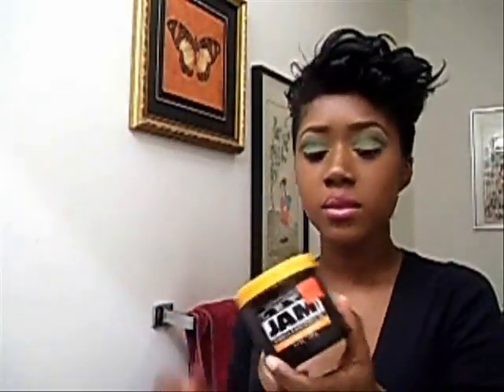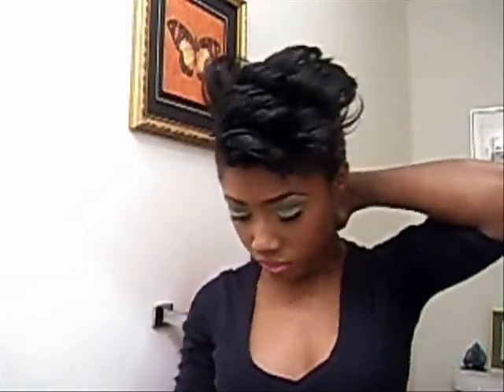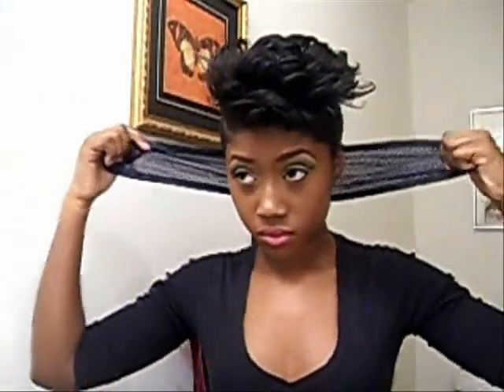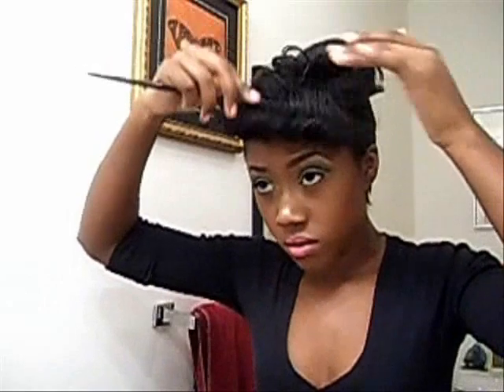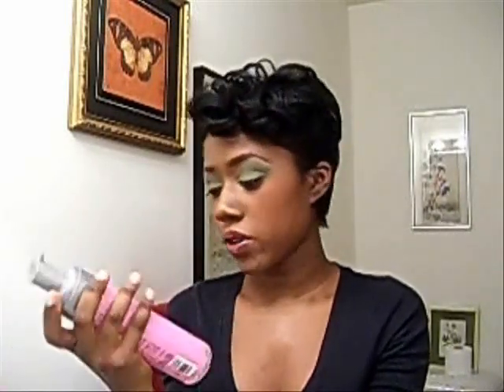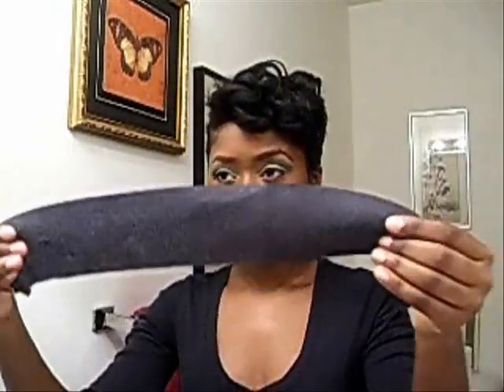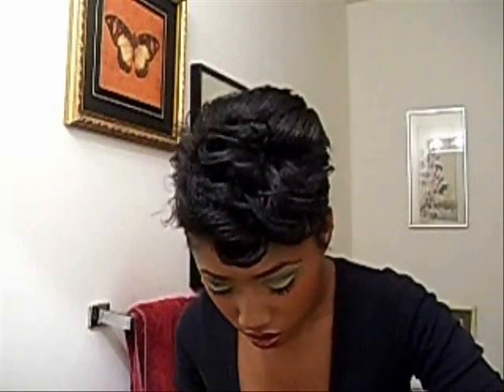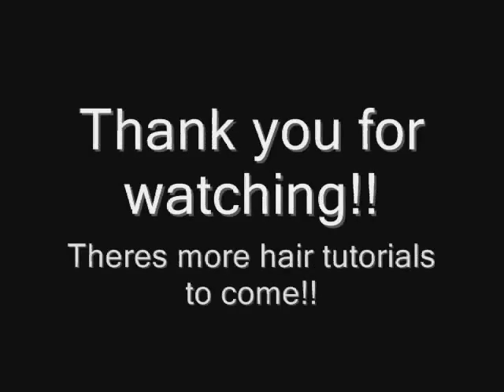FIERCE SHORT HAIR TUTORIAL PART 2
*Part 2 of 1,How To : Styling short hair

I talk about the makeup I wearing at the end of the video!

The brand name of the flatiron has rubbed off and I don't remember what it is,sorry!

I got it from the beauty supple store,it was $20 i think